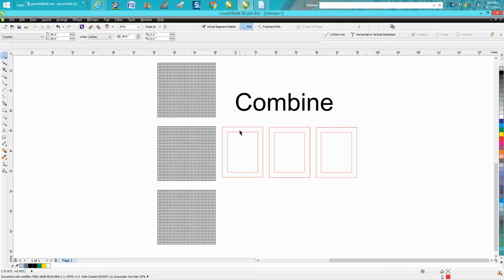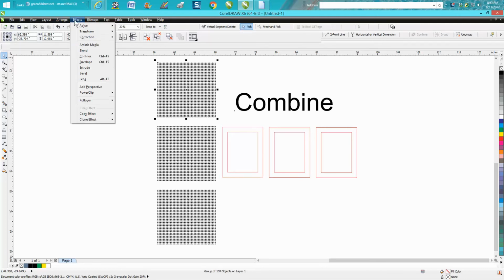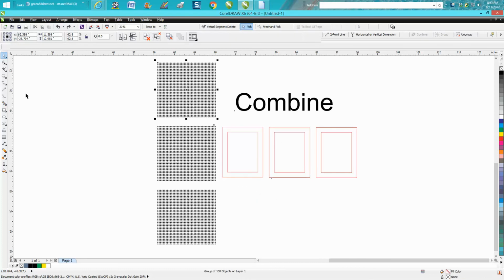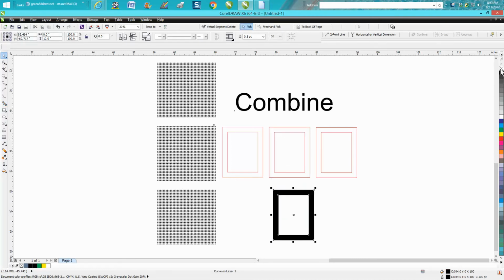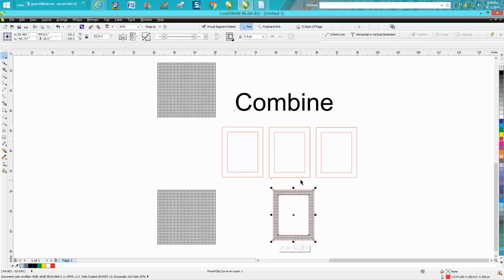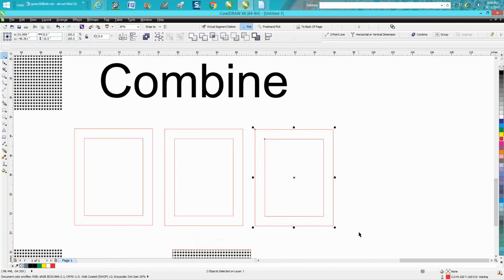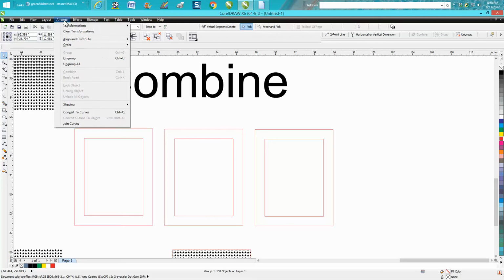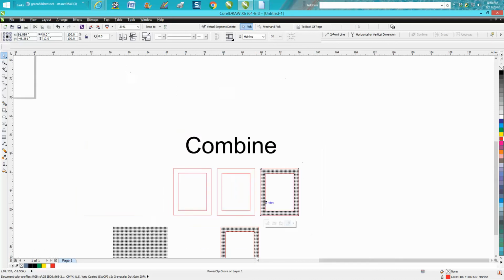Corel Draw Tips & Tricks Combine to make a frame to Powerclip